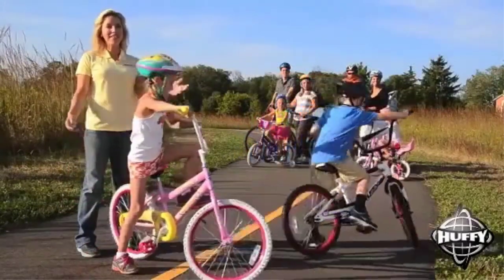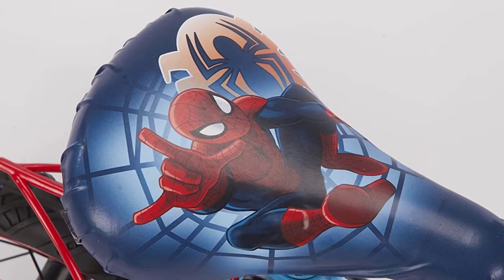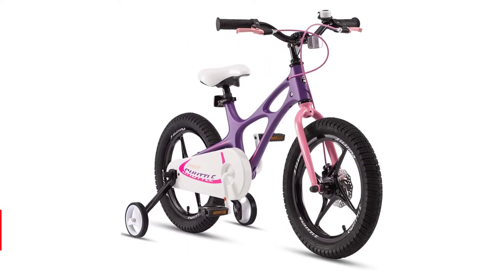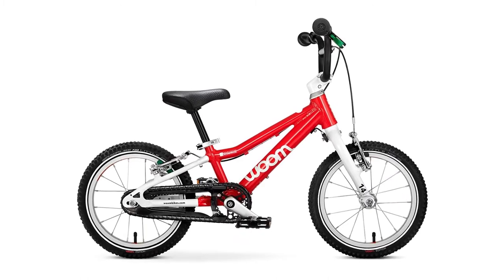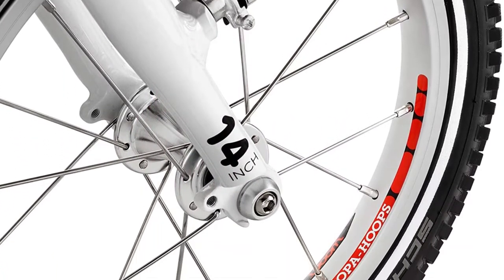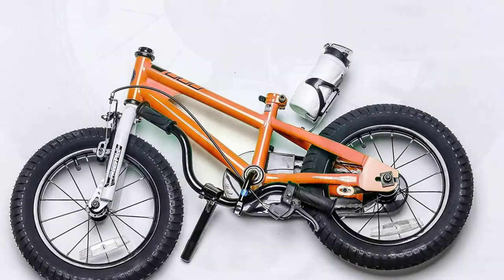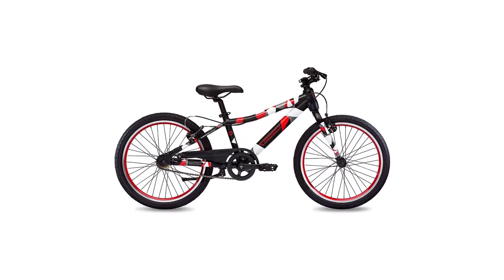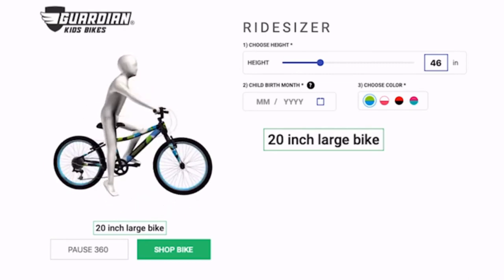Best Kids Bicycles in 2020 - Top 5 Kids Bicycle Review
▶️ In This video, We recommended the top 5 Best Kids Bicycles in 2020

▶️ 5. Huffy 12″ Marvel Spider-Man Boys Bike.

▶️ 4. Royalbaby Space Shuttle Magnesium Kid’s Bike.

▶️ 3. Woom 2 Pedal Bike.

▶️ 2. RoyalBaby BMX Freestyle Kid’s Bike.

▶️ 1. Guardian Lightweight Kids Bike.

Are you Searching for Best Kids Bicycles? So now you are in the right place for getting the valuable info on Kids Bicycles.

In this video, we shortlisted the top 5 Best Kids Bicycles on the market in 2020. We made this list based on our personal opinion. After performing our research based on their price, quality, durability, brand reputation, and other related issue and we ranked them no particular request or influence.

We have tested each Kids Bicycles and tried to include in-depth information of  Kids Bicycles in our Video which will be enough to fulfill all of your needs. We recommended The Top 5  Kids Bicycles In this video. All of them are maintaining quality. If you want to buy Kids Bicycles, we think this list will be very helpful to you.

We hope you like the  Kids Bicycles we select for this year. If you have any questions related to the Kids Bicycles which are listed here, please leave a comment down below and we will get back to you as soon as possible.